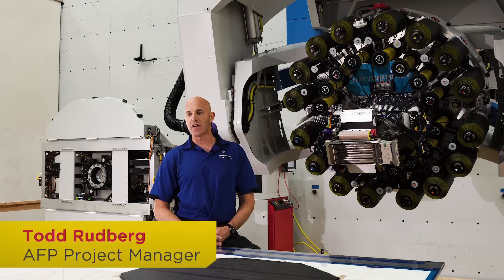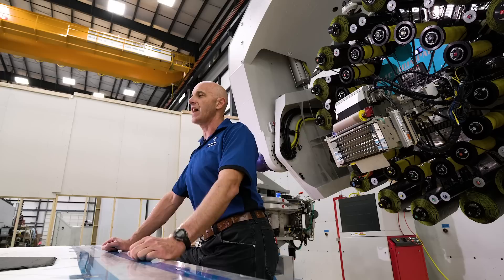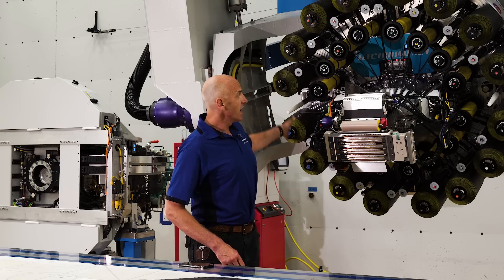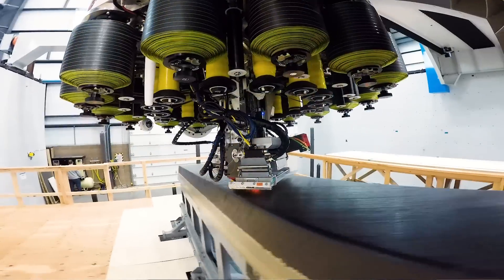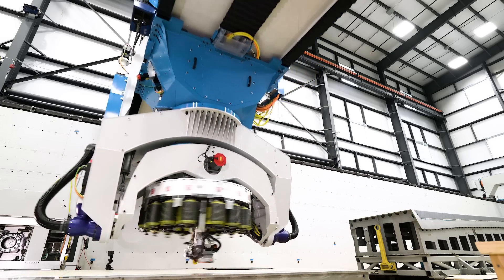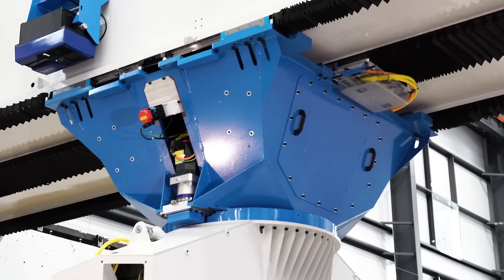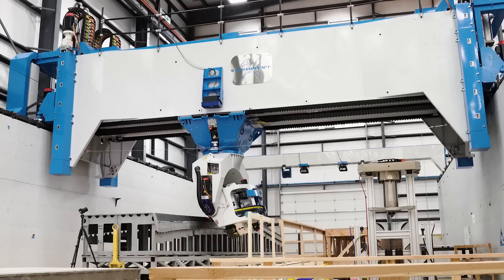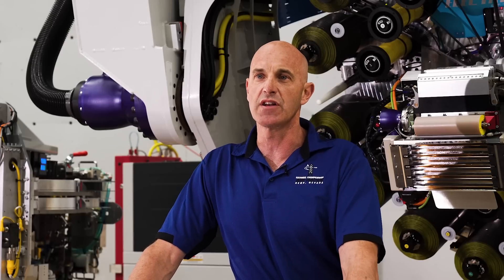Building Automated Fiber Placement (AFP) Systems with FANUC - Electroimpact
Electroimpact became a leader in the Automated Fiber Placement industry by achieving speeds and performance nobody thought was possible. When they decided to standardize on a CNC platform, they naturally chose FANUC. With a wide variety of motors capable of moving massive fiber placement heads at extremely high speeds and controls to deliver the accuracy and precision required by the aerospace industry - there really was no other choice.